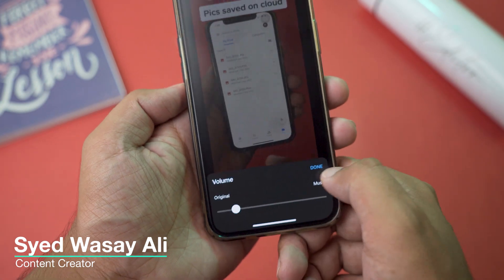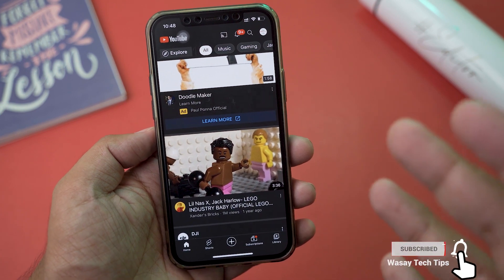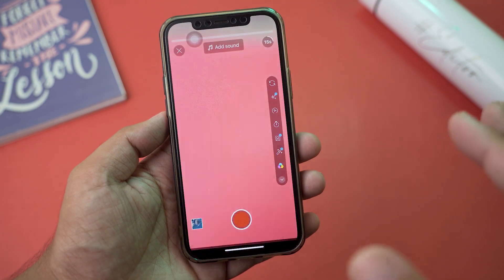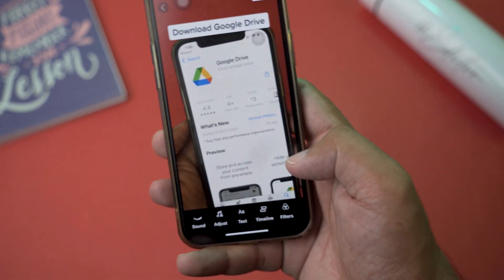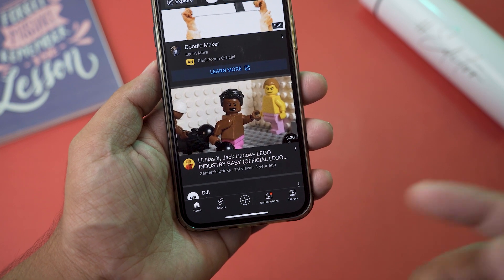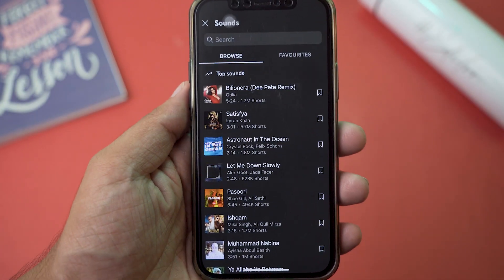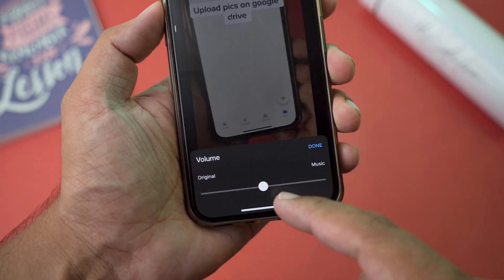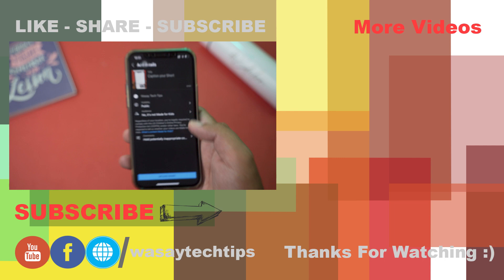Volume Adjust Button not Showing when Uploading Youtube Shorts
Music volume level not showing youtube shorts

🔧 Gear that I use:
🔨 Primary Camera:   Sony a6400
🔨 Lens:   Sigma 18-50mm f/2.8
🔨 Secondary Camera:   iPhone 12 Pro
🔨 Microphone:   Boya by-mm1

⏱ Timestamps
 00:00  Intro
 00:34  The Problem
 01:58  When will Volume Adjust Button Come
 02:17  Correct Way to get it
 03:06  Volume Adjust Button Appears
 03:44  Outro

tags
shorts,